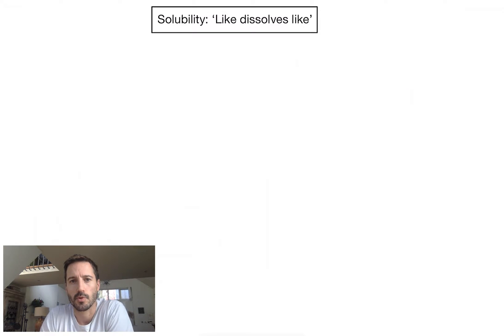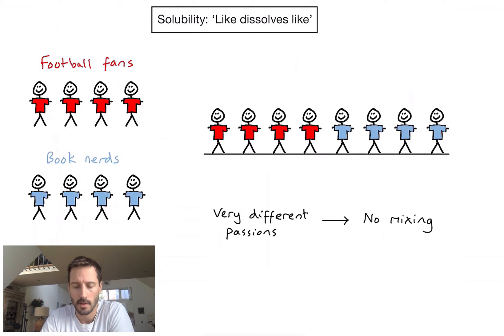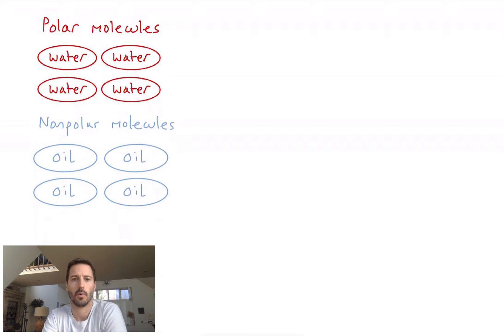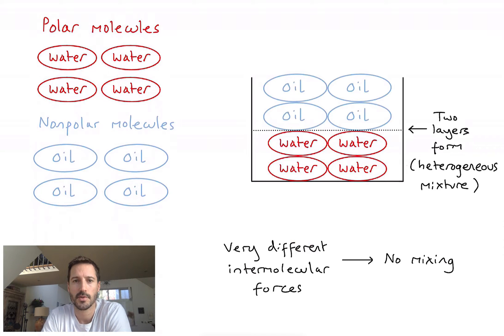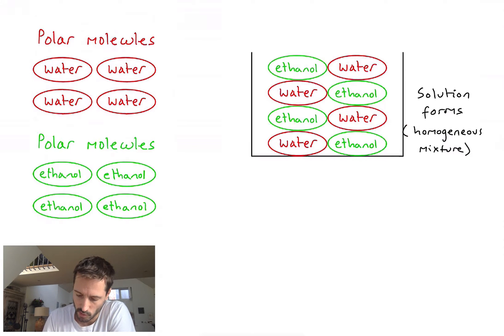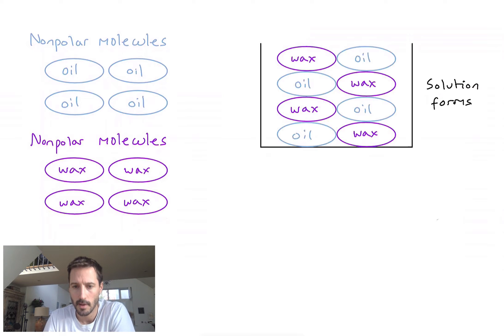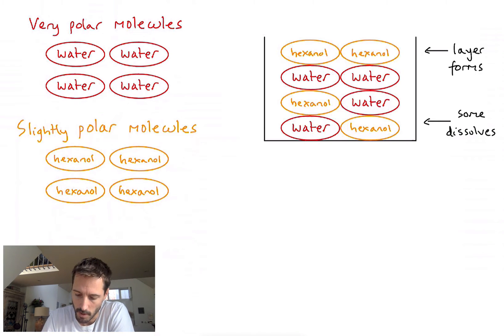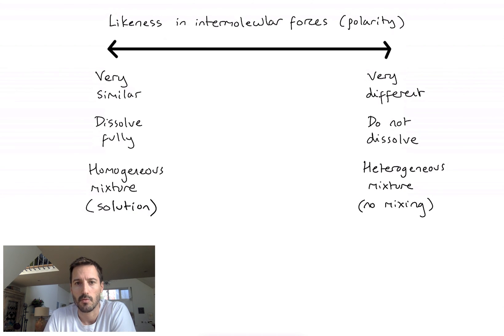S2.2.9 - What does 'like dissolves like' mean in solubility? (OLD 4.4)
An explanation of the general solubility rule - 'like dissolves like'.